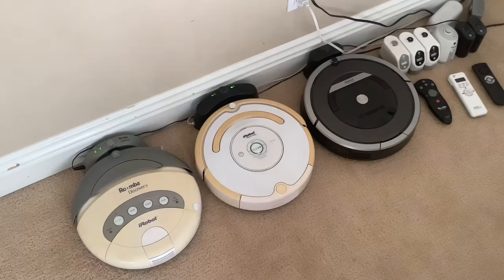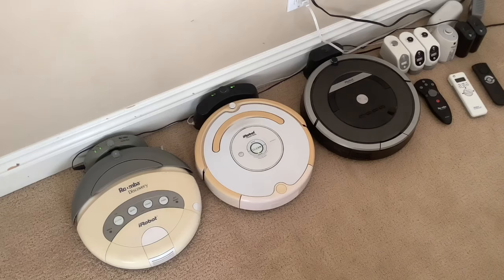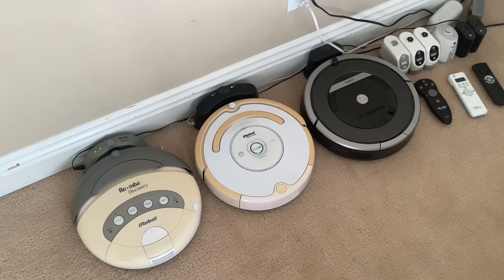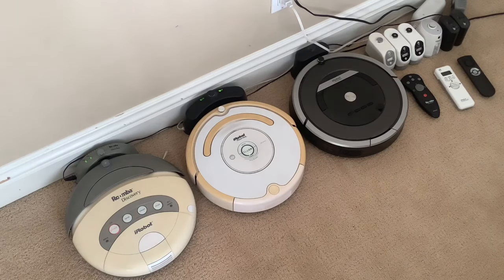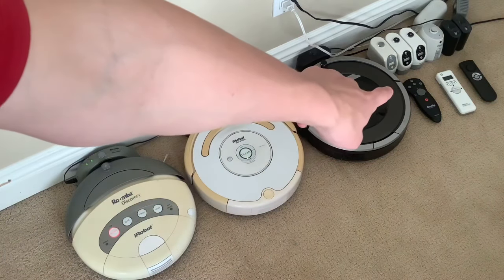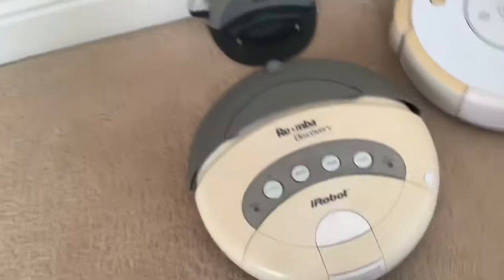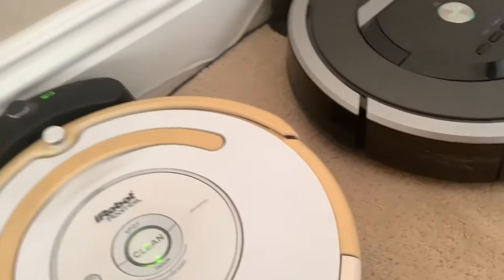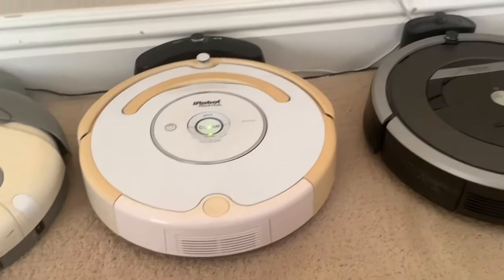iRobot Roomba Robot Vacuum Collection 2020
Here’s my quite small current collection of robot vacuums lol. I’ve got the 4210, the 530, and 870. I did a lot of explaining in this video as well as the description of the other video I did of these guys, so I don’t wanna retype everything here lol. Enjoy!